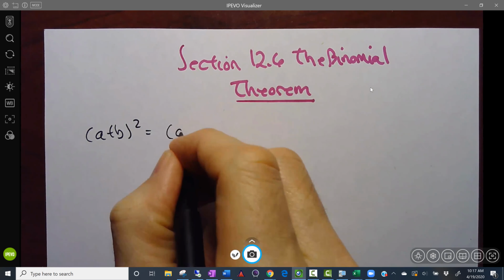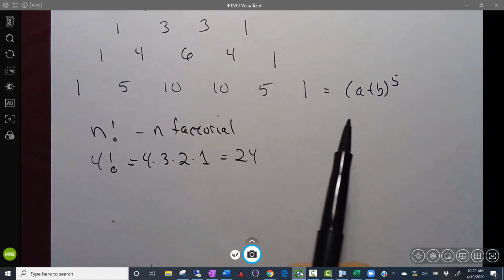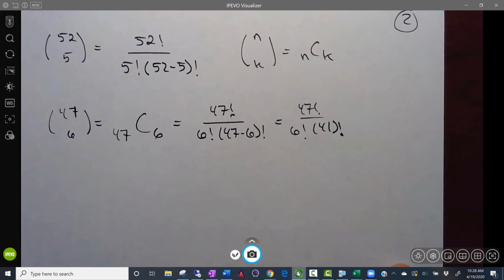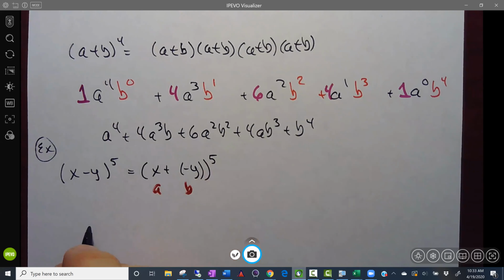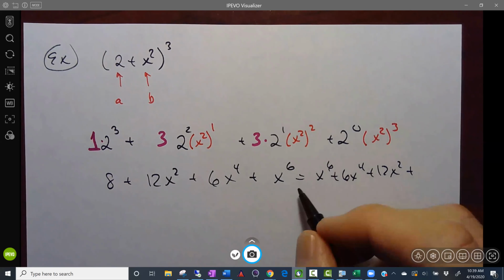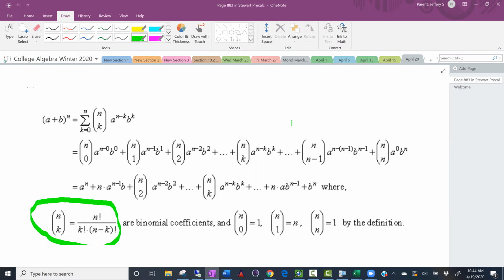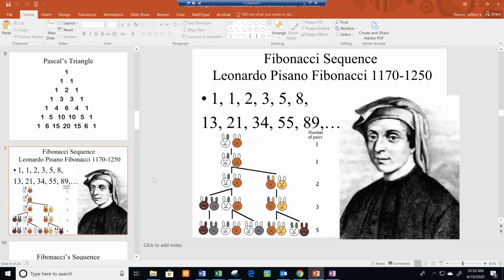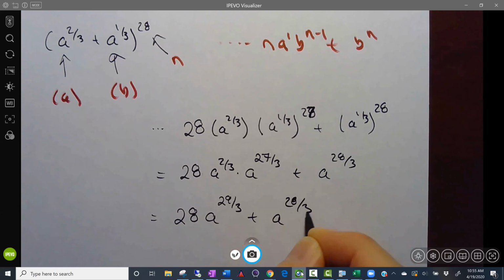Section 12.6 Binomial Theorem and Pascal's Triangle.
Binomial Theorem and Pascal's Triangle - with a touch of history and a bit of humor thrown in!